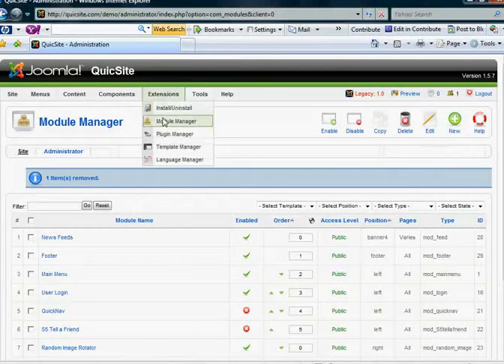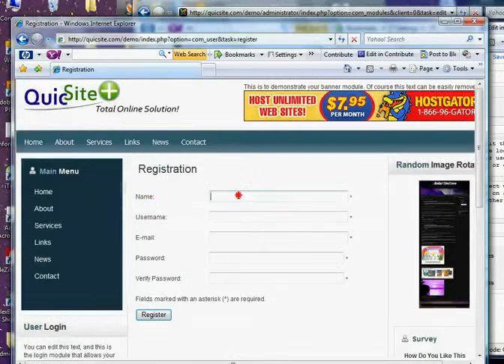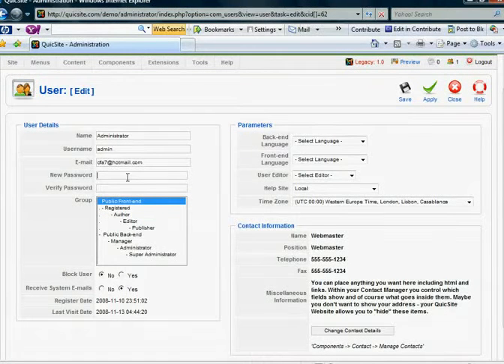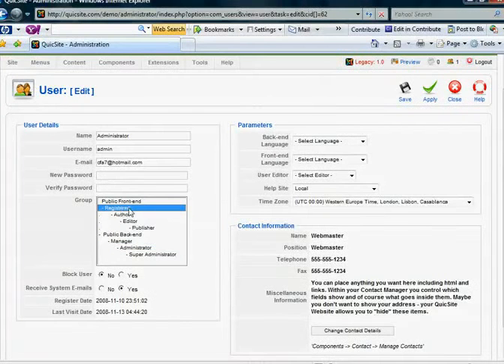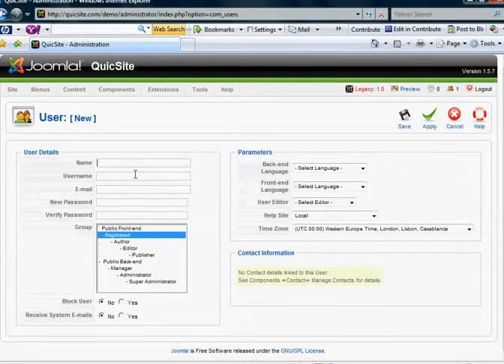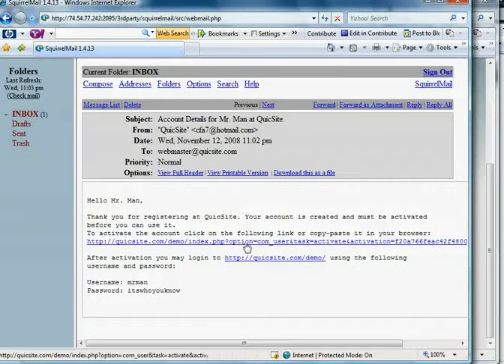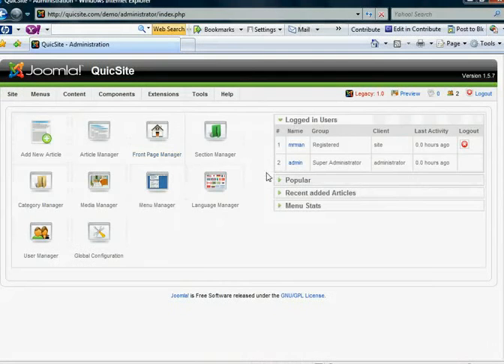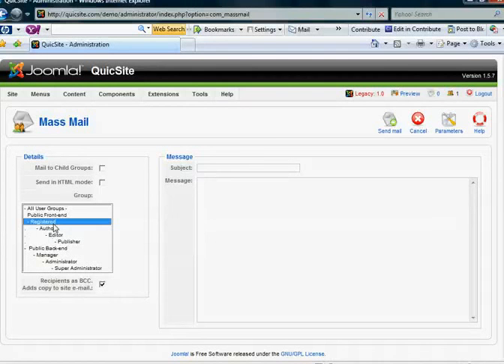017 Managing Users With Joomla